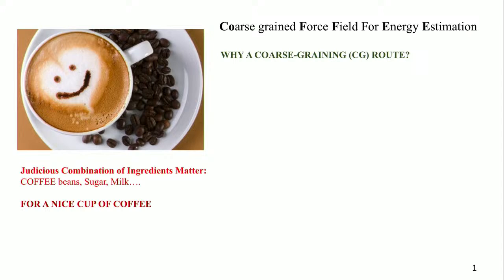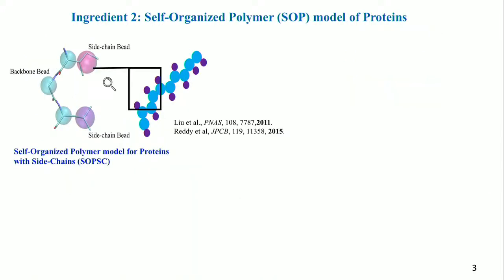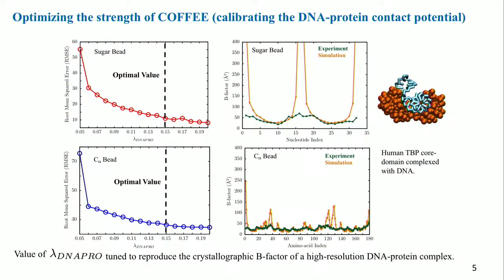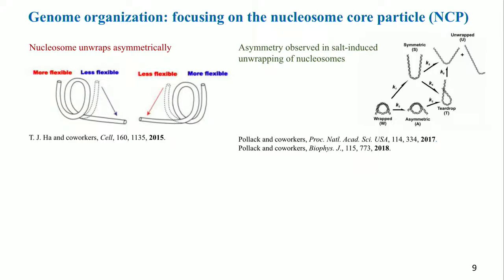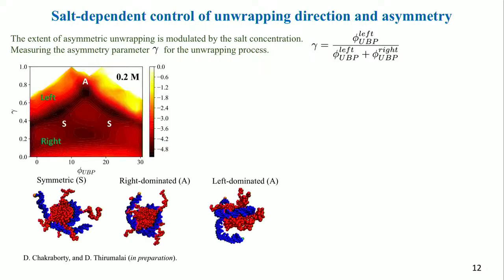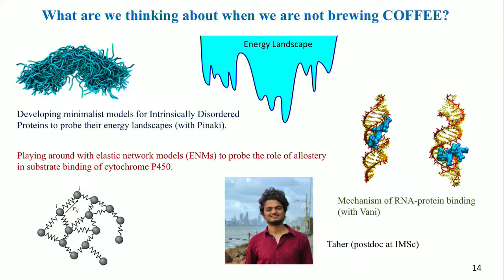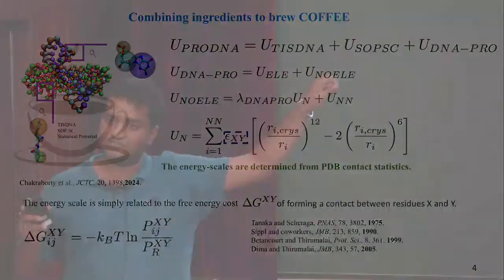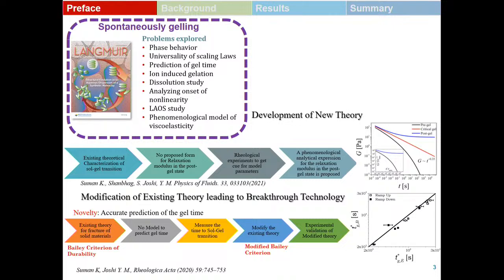Chennai Soft Matter Days 2024